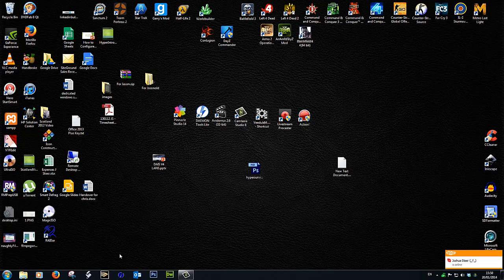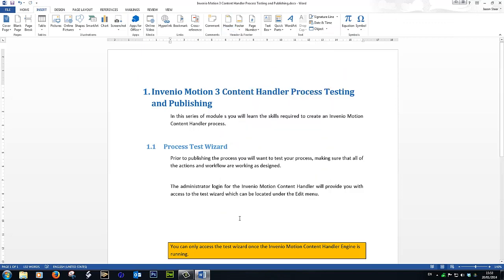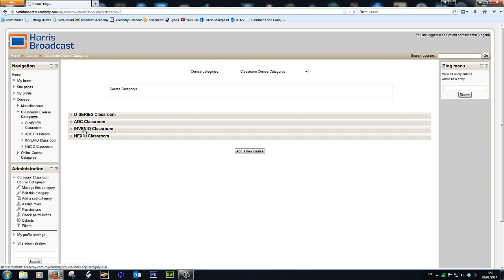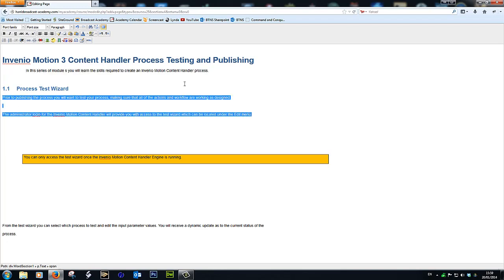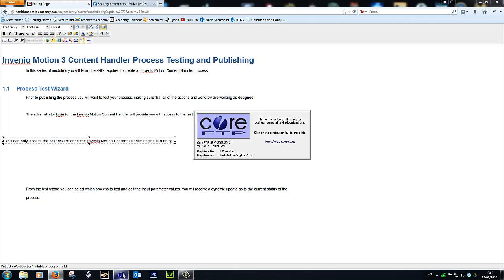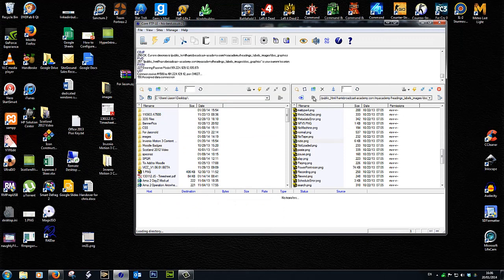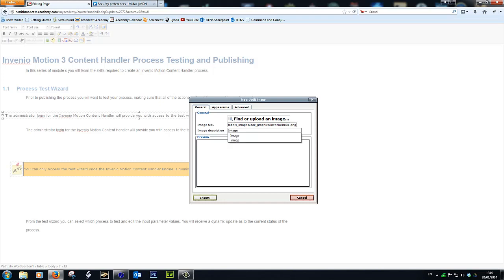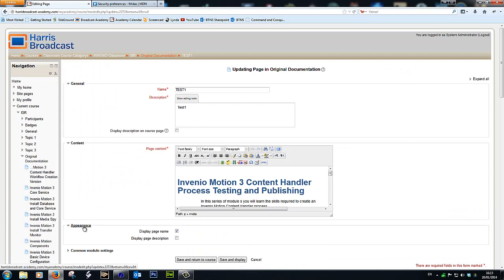Converting Word to Html for Moodle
This is a quick tutorial to show how a word document can be converted to html and imported into Moodle and keep general formatting.
It is a rather painful process in my opinion but the best way i have found so far.
if anyone can give me a an example of a better way to do this with the same type of documents i would love to hear from you.